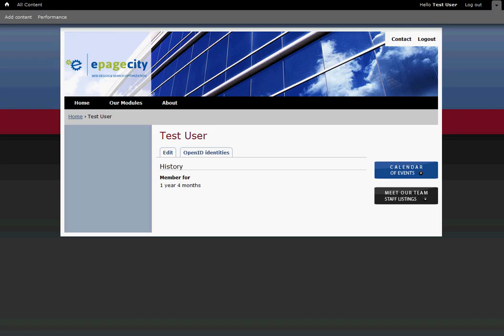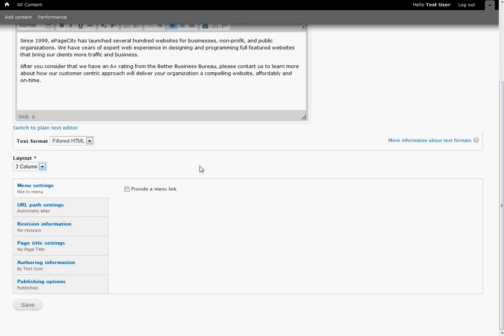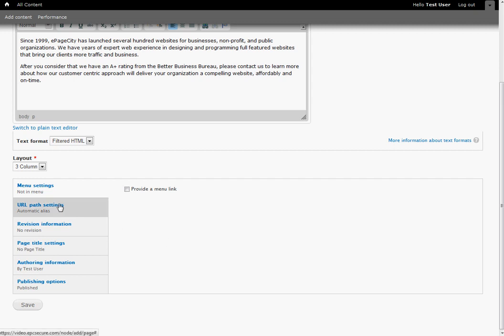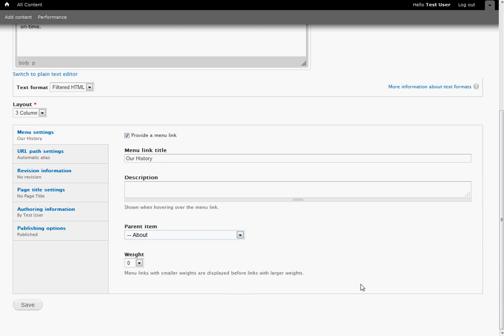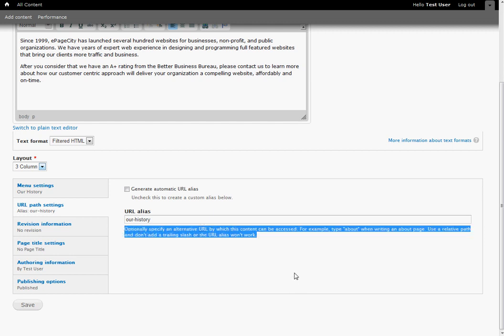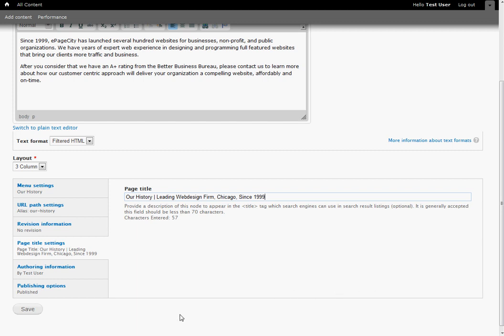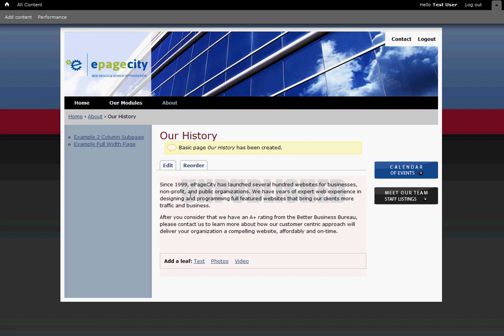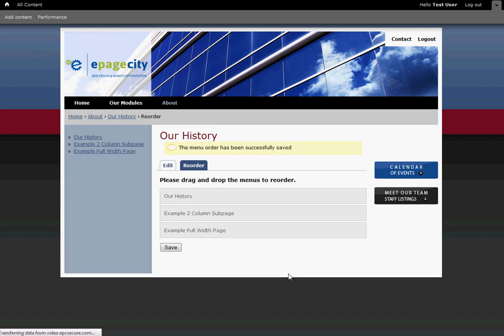Creating Basic Pages